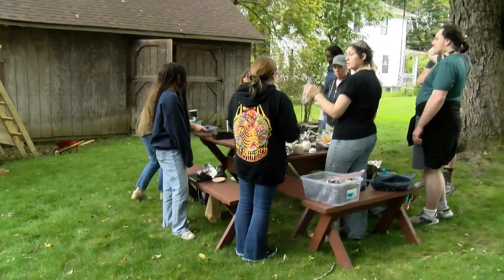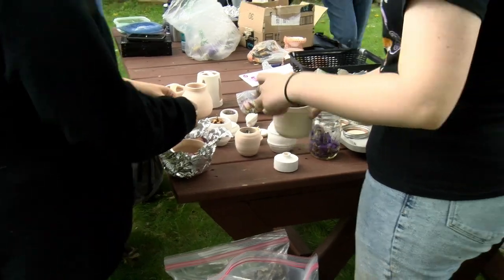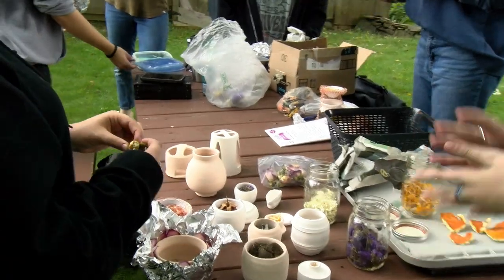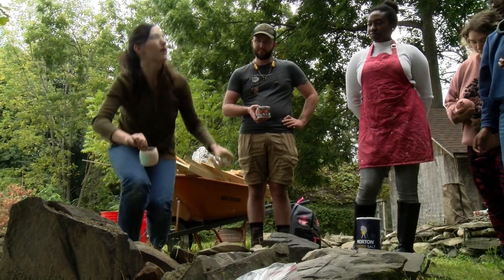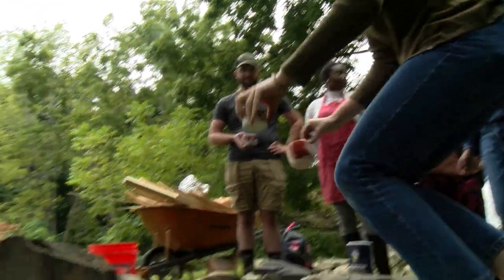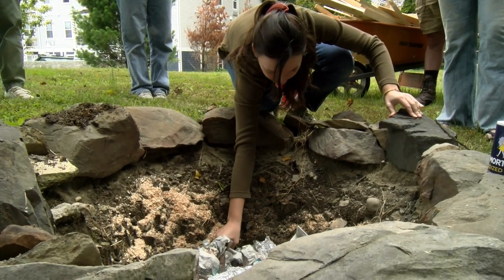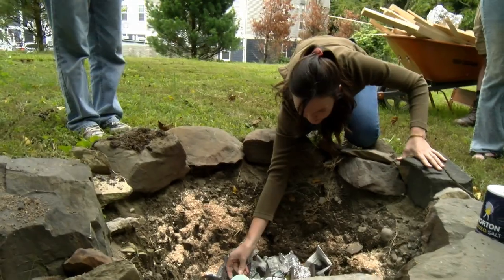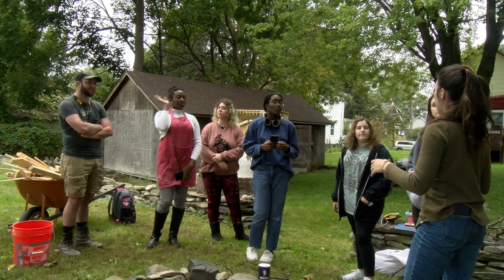Jessica Murphy Actualité